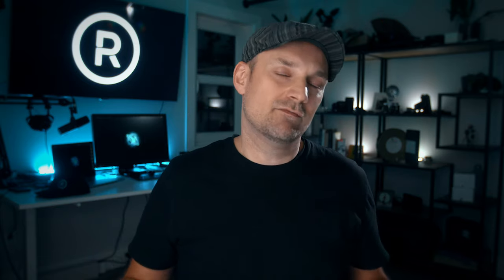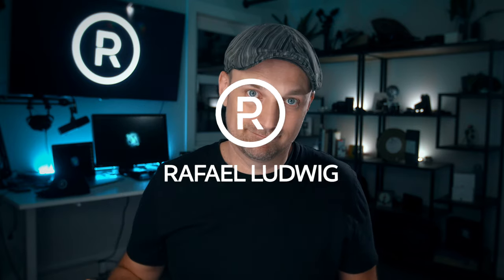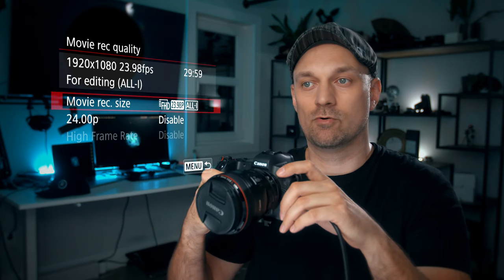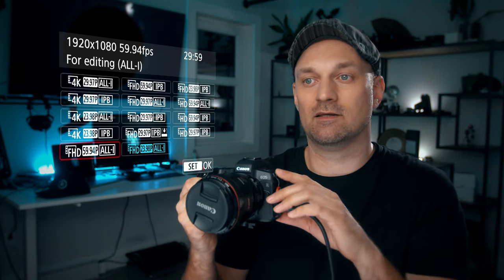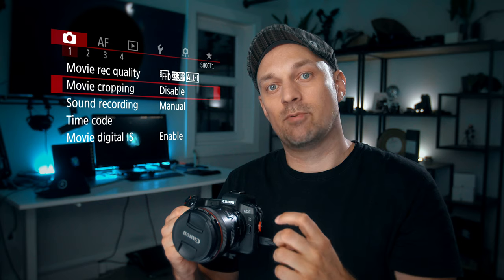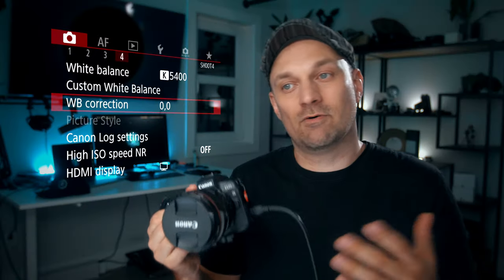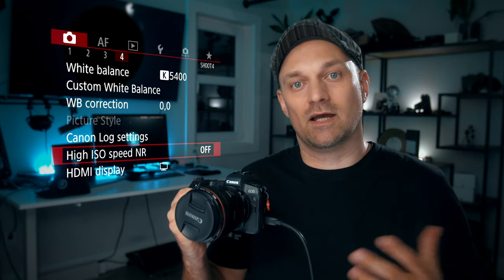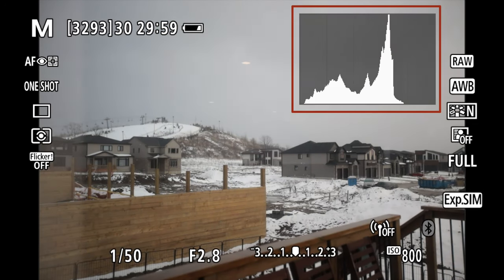EOS R Video Settings For LESS NOISE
Canon EOS R 2020 Video Settings for LESS NOISE with C-Log: Overexpose your footage.
In this video I talk about the C-Log Video settings I use on the EOS R5, EOS R6 as well as the difference between ALL-I vs IPB Compression, how to use the Histogram, and how to slightly overexpose for video to reduce noise in the footage.

In a follow up video I will show you have color correct your C-Log footage from scratch without LUTs.

Canon Log has been in Canon Cinema EOS cameras from the very beginning.  C-Log enables up to 12 stops of dynamic range, reduces heavy shadows and blown-out highlights, and provides an even better source file from which to perform extensive color grading in post-production. Internal recordings using Canon Log are 8-bit, and 10bit for external in 4k only - for today we will only deal with 8bit internal recording.

On my C200, I actually shooting Canon Log Over C-Log 3 to easily match the two cameras in post, if I choose to use LUTs they are very similar right out the gate.  I just found it's a closer match.

X-Rite Color Checker Passport Video

16-35mm Lens
35mm RF Lens